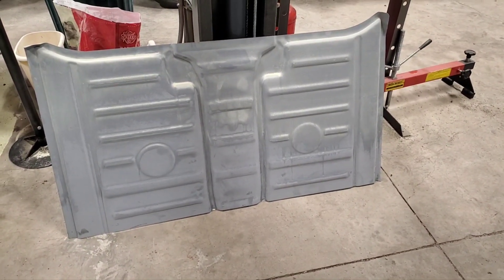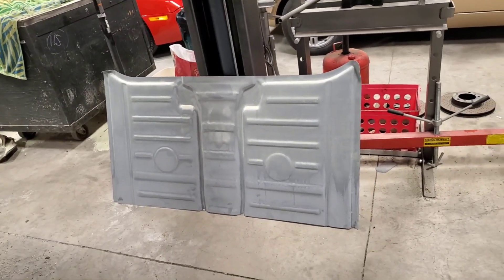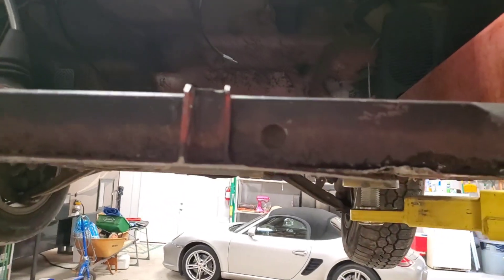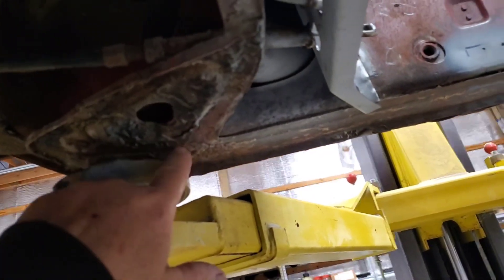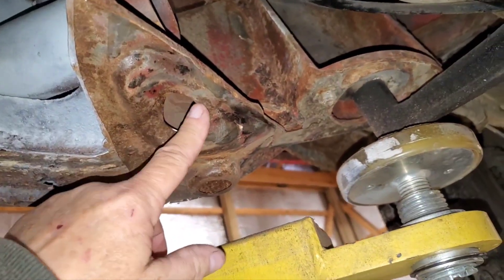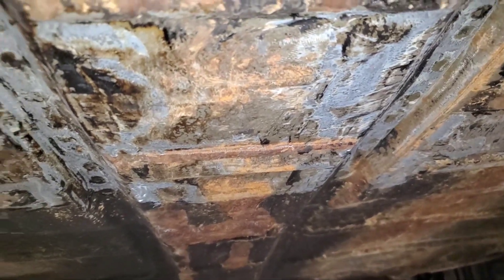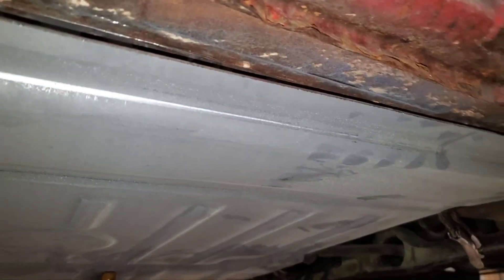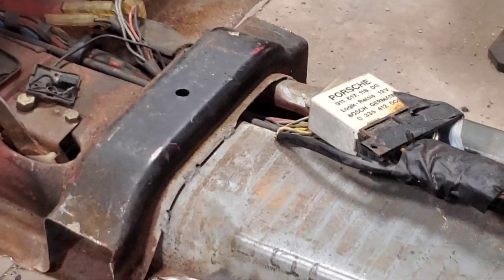1975 Porsche 914 rescue - rear floor pan part 3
Returning to the rear floor pan after finishing the inner firewall.